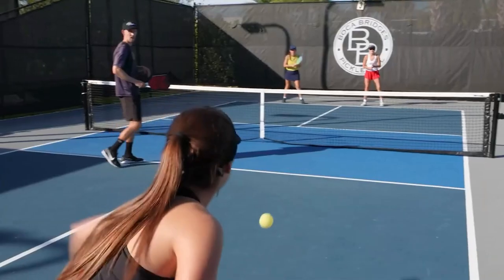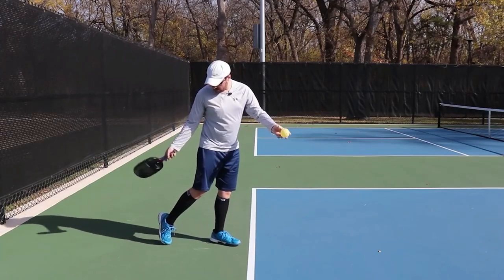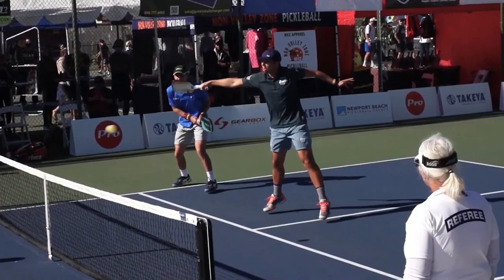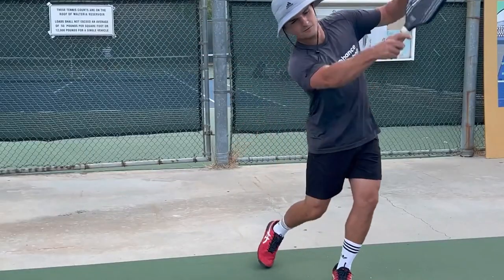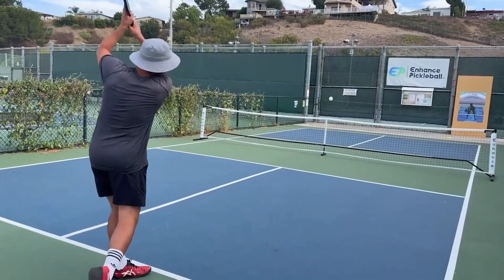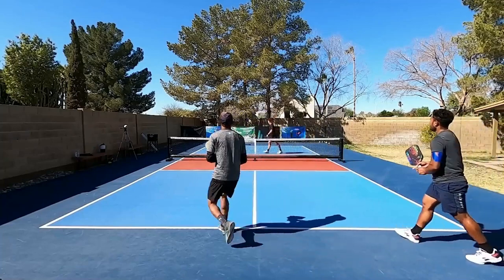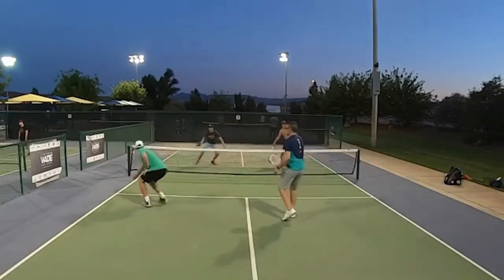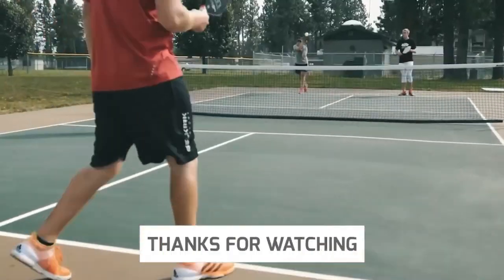(Keep Your Opponents GUESSING) …….5 Tips for PERFECT Pickleball Serve Technique!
OUR FAVORITE PICKLEBALL ITEMS:

The Best Paddles

OUR TOP 10 FAVORITE YOUTUBE TOOLS
🚀 Keyword Research (Tubebuddy)
🚀 Keyword Research (VidIQ)

OUR FAVORITE BUSINESS TOOLS
📚 Courses and Membership (ClickFunnels)
📩 Grow Your Own Email List (ConvertKit)
🌐 Web Hosting and Domains (Bluehost)

If you're like most players, you're always searching for a competitive advantage on the court. To gain an edge in pickleball, one strategy is to hone a devastating serve. However, power is not the primary goal.

Here are five simple ways to increase your serve's strength, consistency, and general effectiveness, all of which can help you win more pickleball matches.
Let’s go!

Our channel is dedicated to the fastest growing sport in the United States and we cover all fun and exciting things related to pickleball. So, if you love pickleball and want to learn more about it just take a second to subscribe and press the bell icon so you don’t miss any of our recent videos

Hello and welcome to Pro Pickleball media- Your Number 1 Spot for All Pickleball Content!Our channel is dedicated to the fastest growing sport in the United States and we cover all fun and exciting things related to pickleball. So, if you love pickleball and want to learn more about it just take a second to subscribe and press the bell icon so you don’t miss any of our recent videos.

ABOUT PRO PICKLEBALL MEDIA
We are a group of Entrepreneurs, Investors and Digital Marketers who love Pickleball.

Our goal is to help our fellow entrepreneurs, investors and digital marketers build sustainable businesses that provide them with 100% passivity so they can enjoy their life to the fullest.